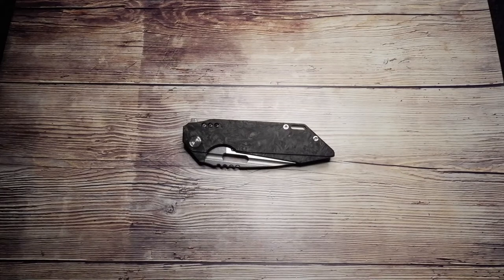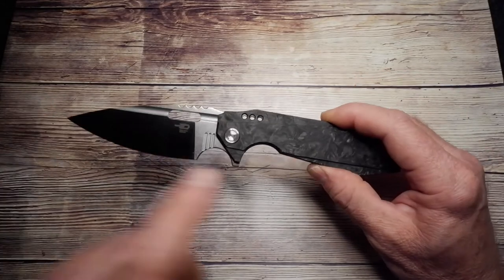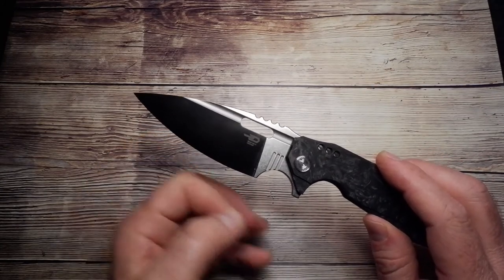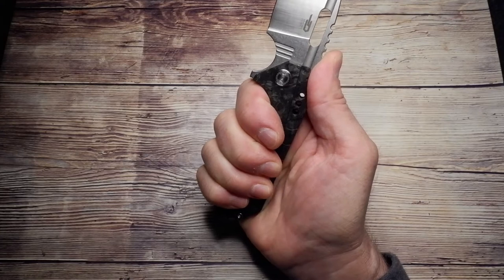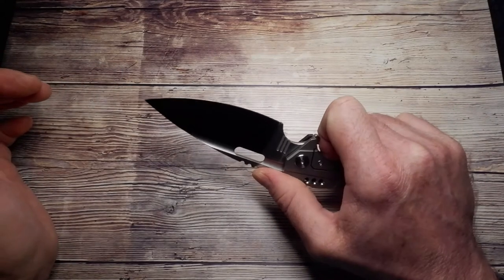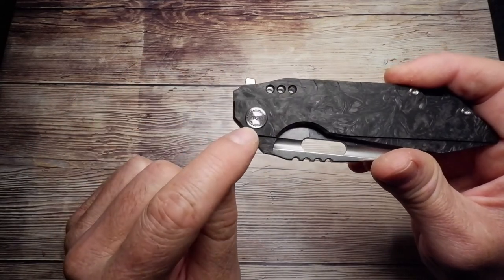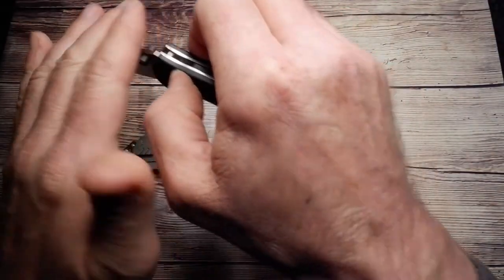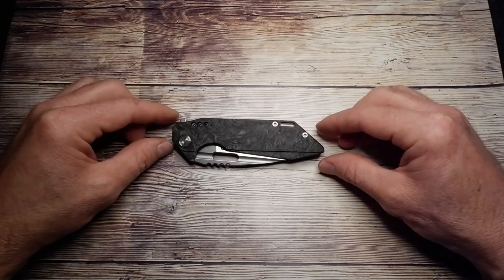Bestech Shodan. A stunner by Todd Knife and Tool.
My impressions of this TKT designed Bestech folding knife.